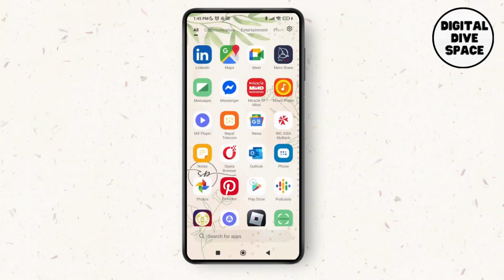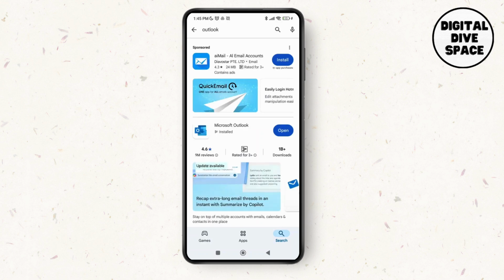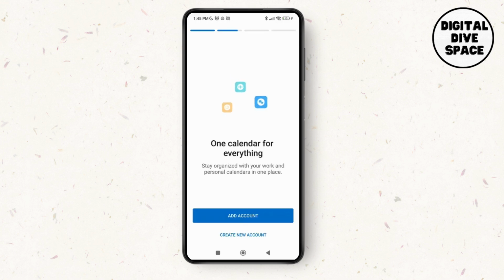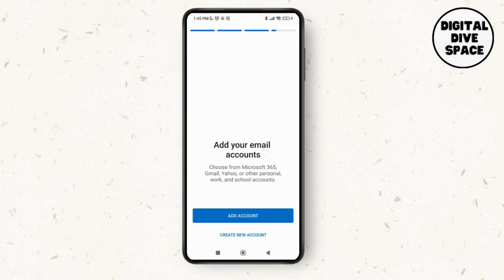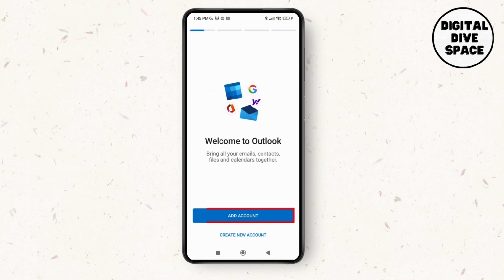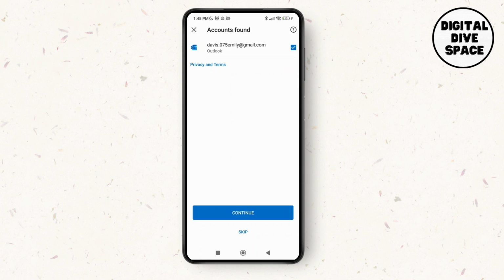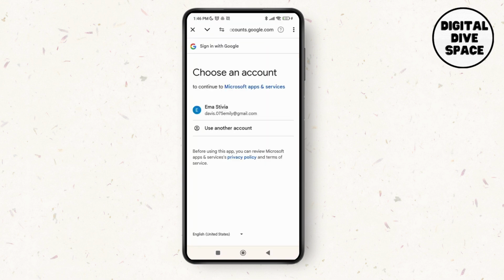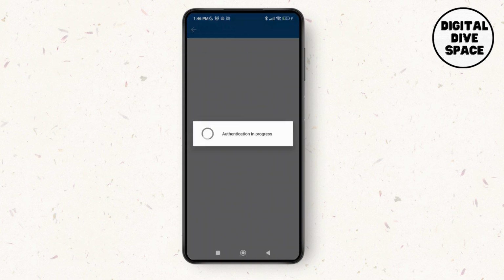How To Add Email Account To Outlook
Welcome to our step-by-step guide on "How To Add Email Account To Outlook"! If you're looking to set up your email account in Outlook and streamline your communication, this video is for you. We’ll show you how to add an email account to Outlook quickly and easily, whether you’re setting up a new account or adding an existing one. From choosing the right account type to configuring the settings, these tips will help you get started with Outlook in no time.

In this video, you'll learn:

How to add an email account to Outlook
How to set up a new email account in Outlook
How to add Gmail, Yahoo, or other email accounts to Outlook
Troubleshooting tips for adding email accounts to Outlook
How to configure account settings in Outlook